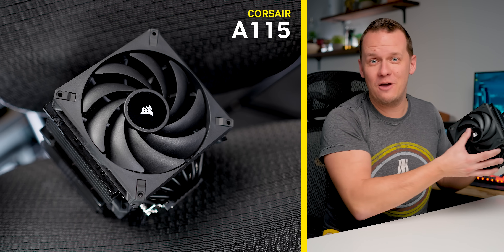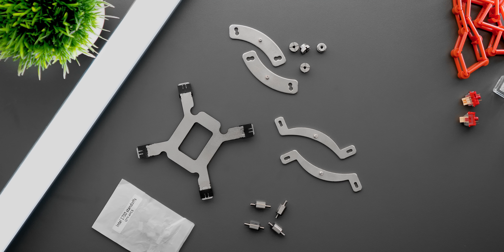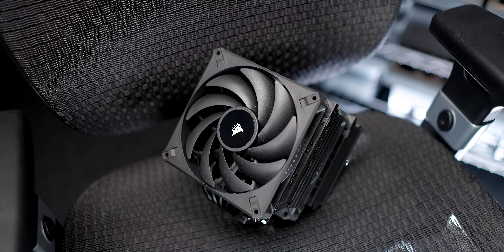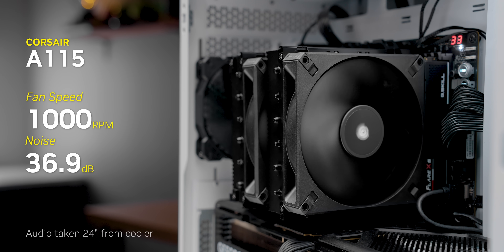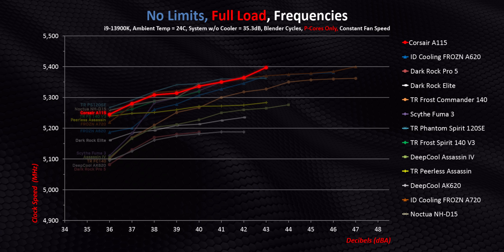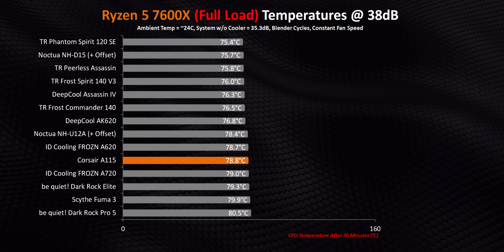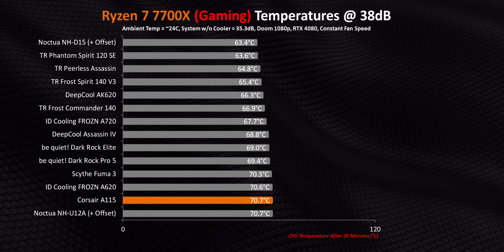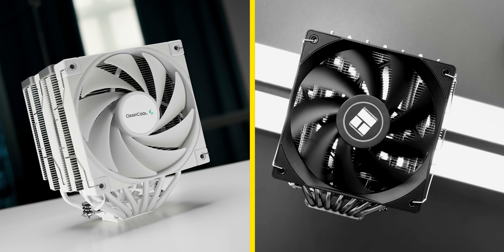Corsair A115 Review - An Air Cooling Surprise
The Corsair A115 claims to do everything that the A500 didn't:  this is supposed to be the best air cooler on the planet right now.  We put that claim to the test vs. the Noctua D15, Thermalright Phantom Spirit, Peerlerss Assassin and a lot more coolers on both Intel LGA1700 and AMD AM5 platforms.

Corsair A115
Thermalright Phantom Spirit
Thermalright Peerless Assassin
DeepCool AK620
ID Cooling A620
ID Cooling A720

TIMESTAMPS:
0:00 - Corsair Air Cooler Memories
0:55 - Now THIS has Potential!
2:33 - Sponsor Spot (TERRA)
3:03 - Corsair A115 Price...
3:45 - Still Something Missing
4:29 - ALMOST Perfect Memory Clearance
4:50 - Fan Acoustics
5:42 - Intel 180W Temperature Testing
6:25 - Intel 253W Temperature Testing
7:07 - Intel No Limits Temperature Testing
7:33 - Intel GAMING Temperatures
7:58 - Absolutely TITANIC Results but.
8:48 - Ryzen 5 7600X Temperature Testing
9:18 - Ryzen 7 7700X Temperature Testing
9:58 - Ryzen 9 7950X Temperature Testing
10:18 - Ryzen GAMING Temperatures
10:55 - Vindication for Corsair?

Review unit provided free of charge by Corsair. As per Hardware Canucks guidelines, no review direction was received from manufacturer.